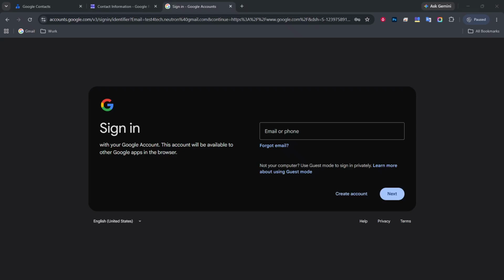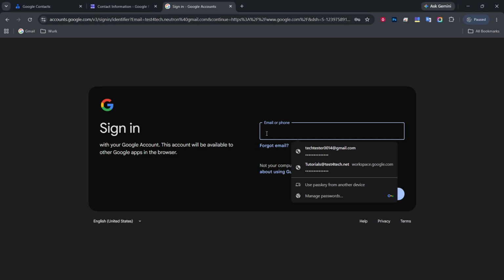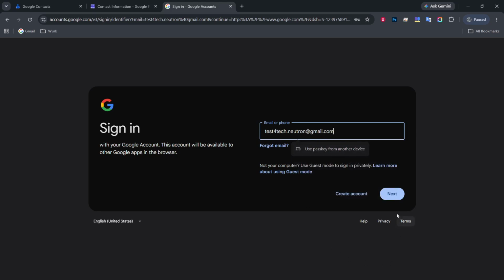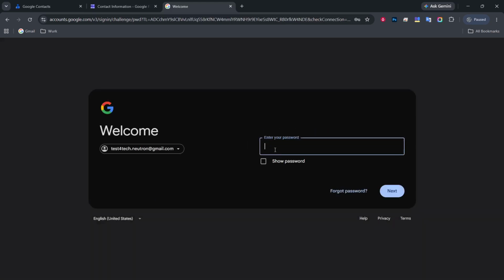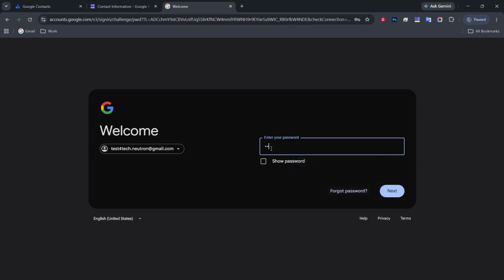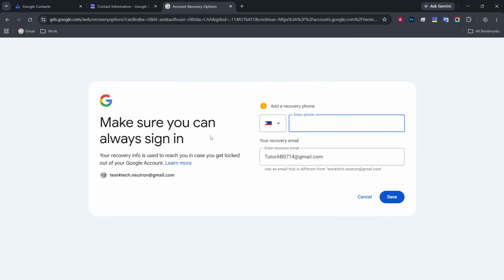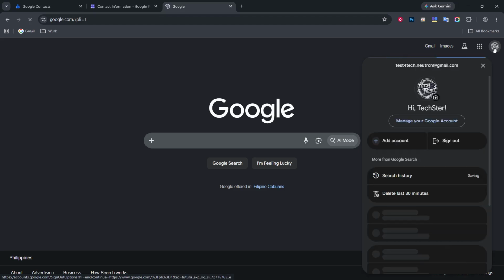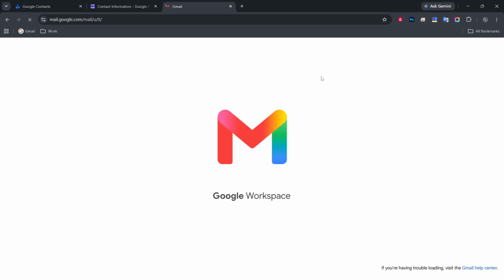How to Enable Gmail Account Sign In [2026 Full Guide]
How to Enable Gmail Account Sign In

Are you struggling to sign in to your Gmail account? In this step-by-step tutorial, we will guide you through the process of enabling your Gmail account sign-in with ease! First, we’ll show you how to access the Gmail website and click on the "Sign in" button. If you’ve enabled two-step verification, we’ll cover that crucial security step as well. By the end of this video, you’ll have successfully signed in to your Gmail account, ready to manage your emails effortlessly. Whether you're new to Gmail or just need a refresher, this tutorial is perfect for you. Let’s get started and unlock your inbox together!